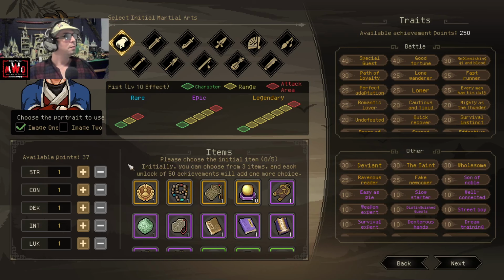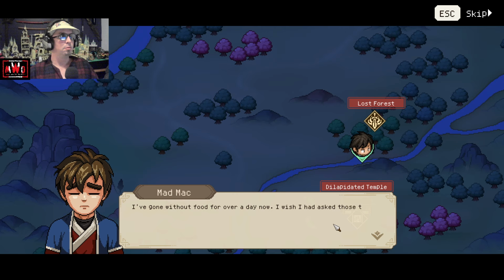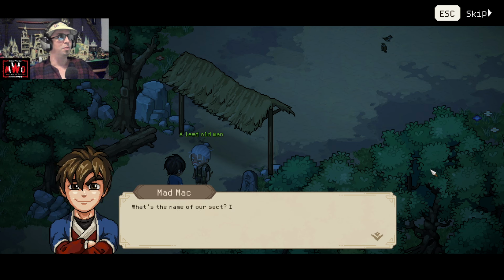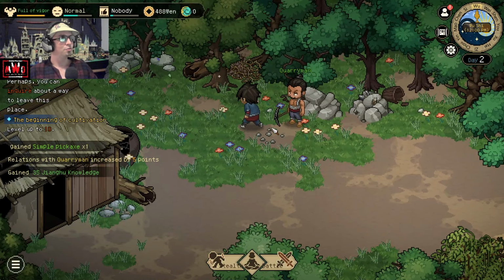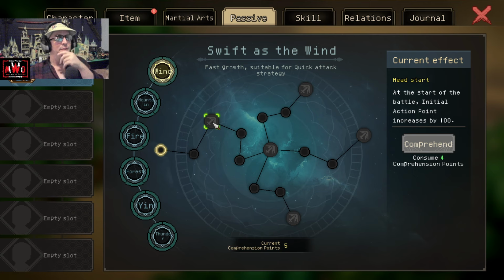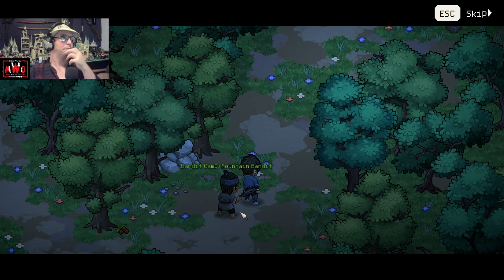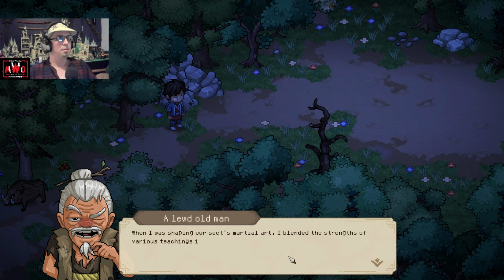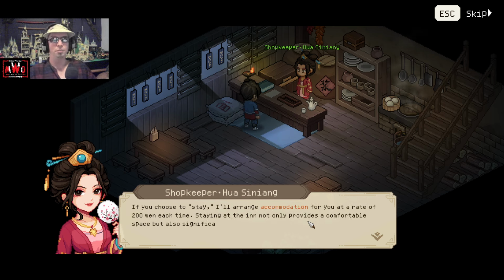👴Returning to the Old Man. Protect the Country! Day 1: Hero's Adventure. 大侠立志传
Join me, MadMac as we revisit the epic world of "Hero's Adventure: Road to Passion" in an all-new series! This time, we're returning to our roots on Hard Difficulty.

🗡️ Day1: We join the old man and get to level 10. Together, let's explore the twists and turns of this captivating RPG, facing heart-pounding battles, making crucial choices, and customizing our character for the sinister journey.

Are you ready to embrace the challenge in "Hero's Adventure: Road to Passion V1.0 - Episode 1"? Let the dark adventure begin! 💪🔥🎮
Check me out hear for more!